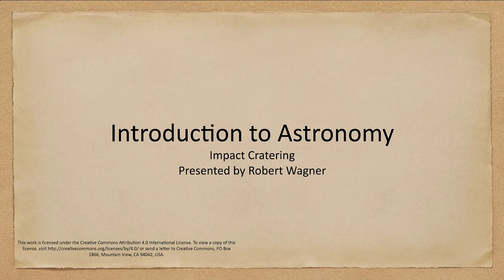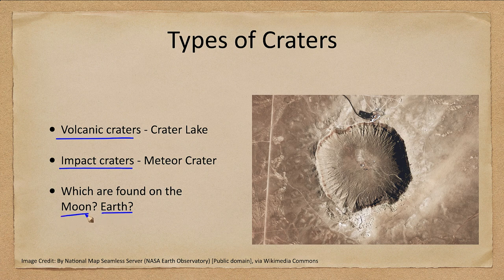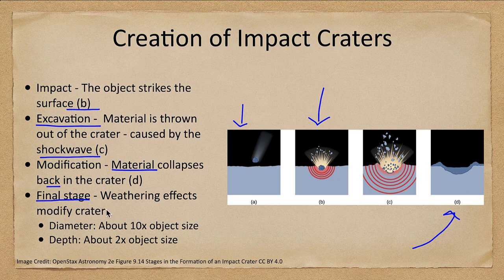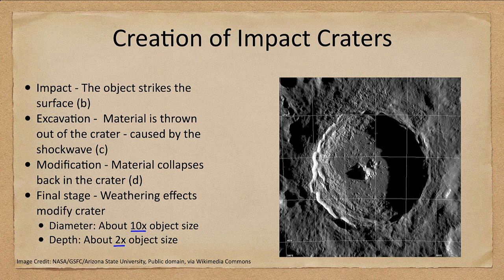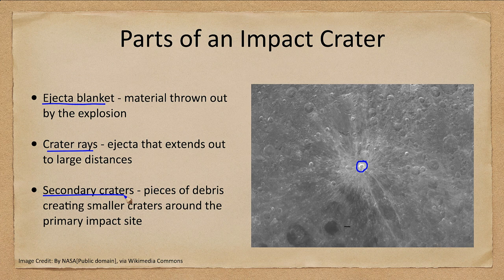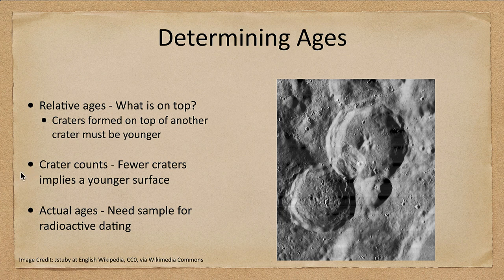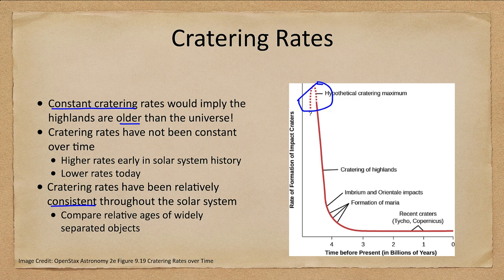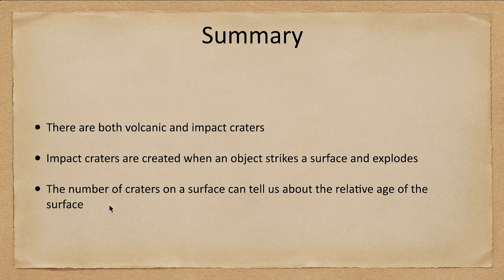Lesson 9 - Lecture 2 - Impact Cratering - OpenStax Astronomy 2023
In this lecture, we will look at cratering on the Moon and elsewhere in the solar system. We will look at cratering rates and how they have changed over time as well as the process by which craters are formed.